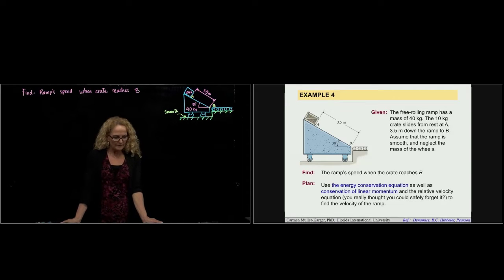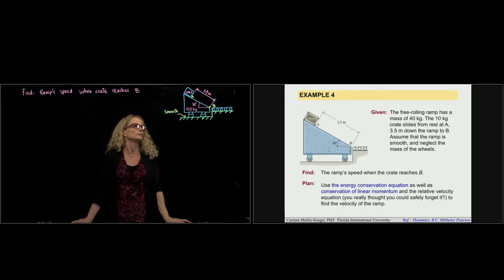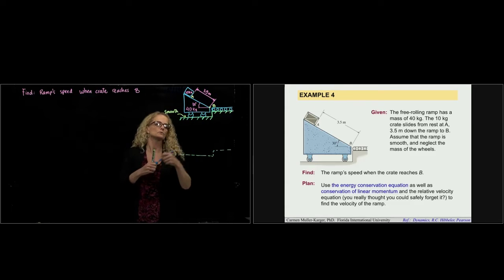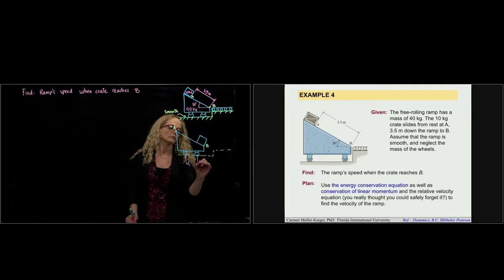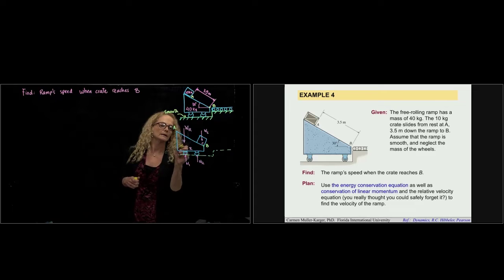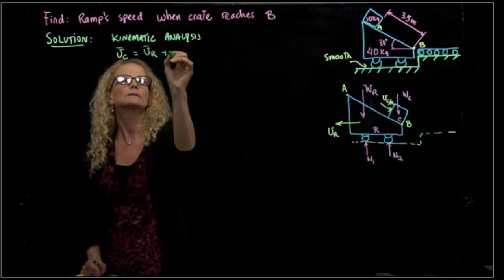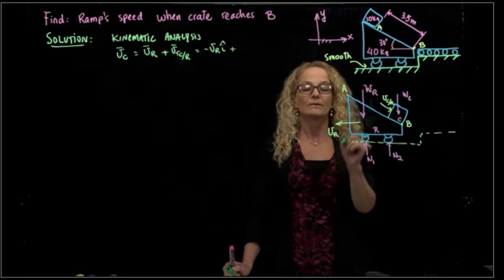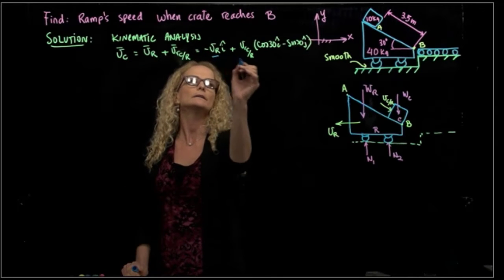DYNAMICS, Example 15.1.4 Linear Momentum